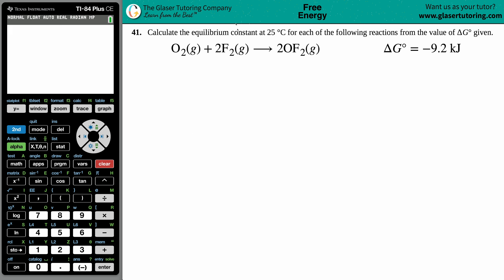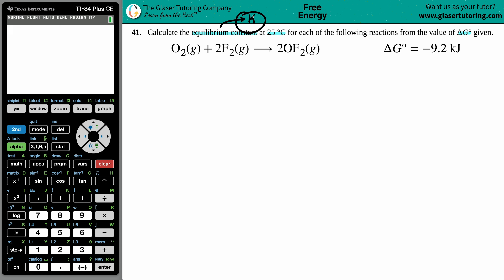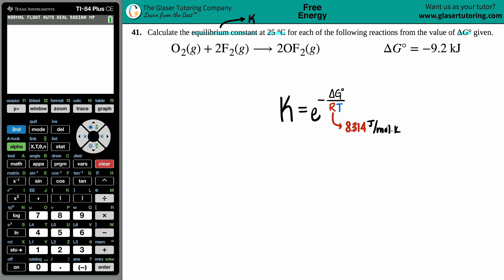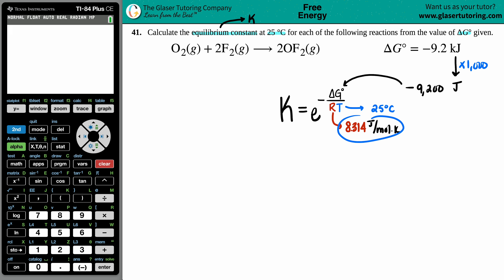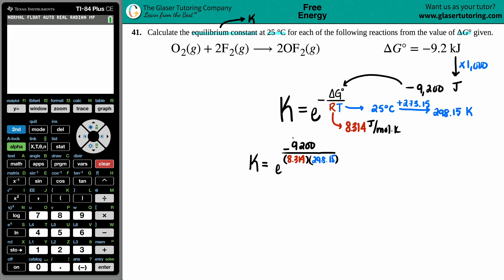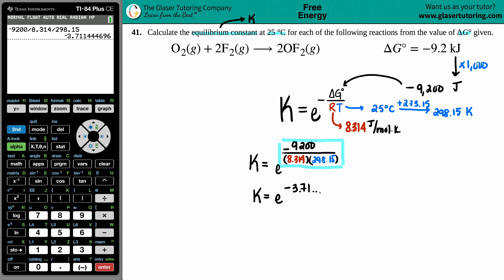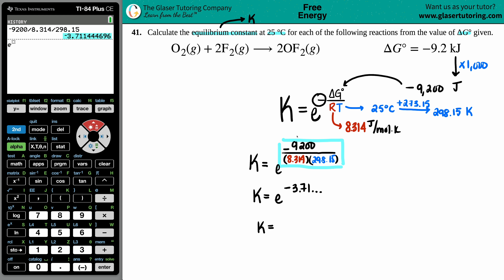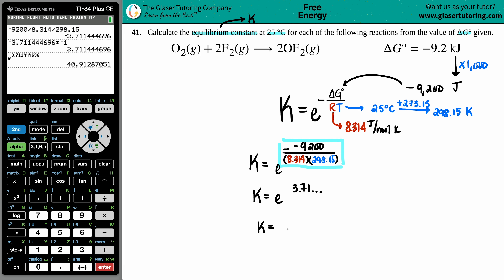16.41a | Calculate the equilibrium constant at 25 °C for O2(g) + 2F2(g) → 2OF2(g) ΔG° = −9.2 kJ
Calculate the equilibrium constant at 25 °C for each of the following reactions from the value of ΔG° given.
O2(g) + 2F2(g) → 2OF2(g) ΔG° = −9.2 kJ